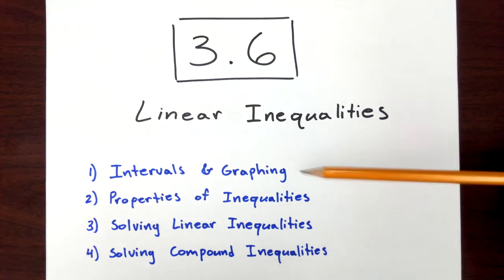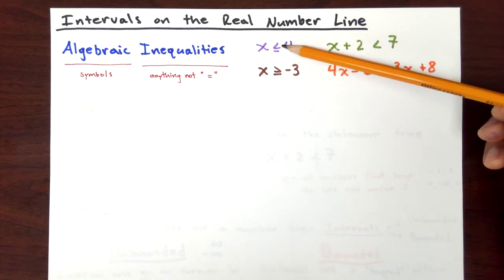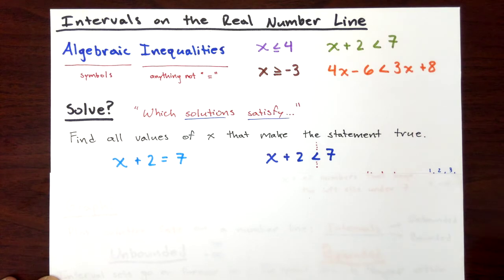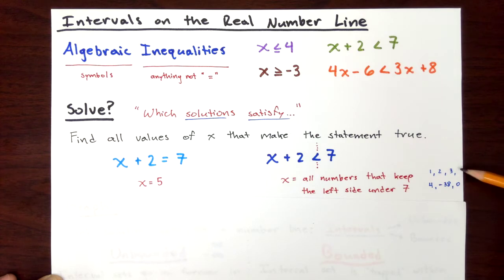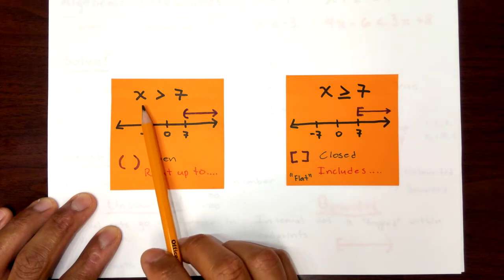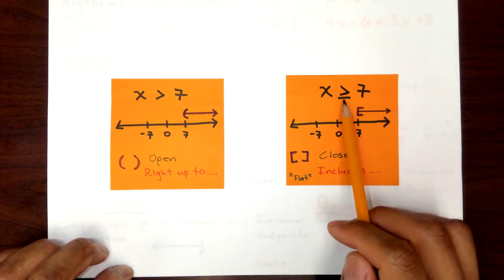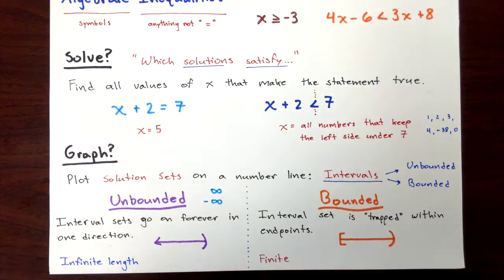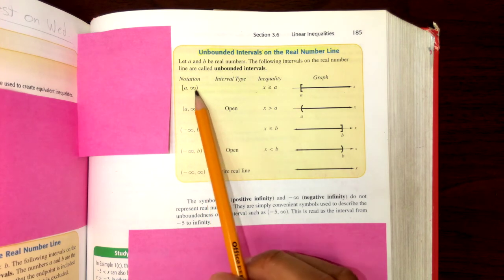3.6 A (Part 1) - Linear Inequalities (Intervals & Graphing)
Lesson 3.6 Introduction - Math for College Readiness